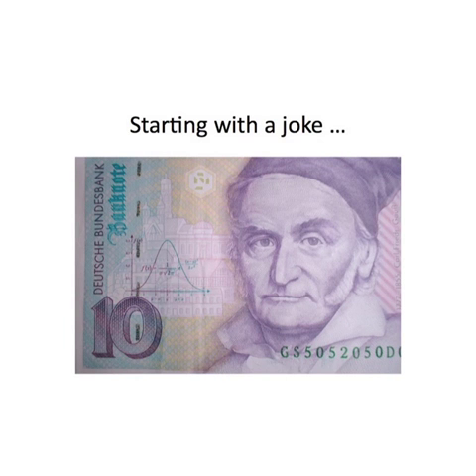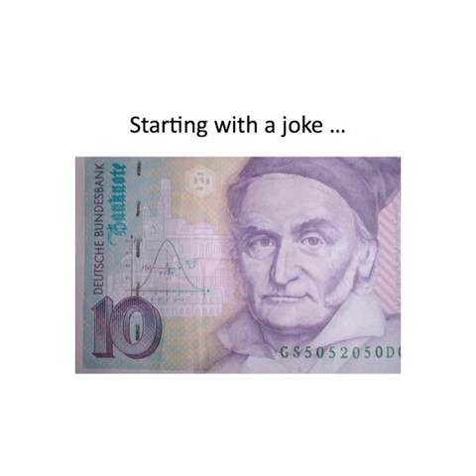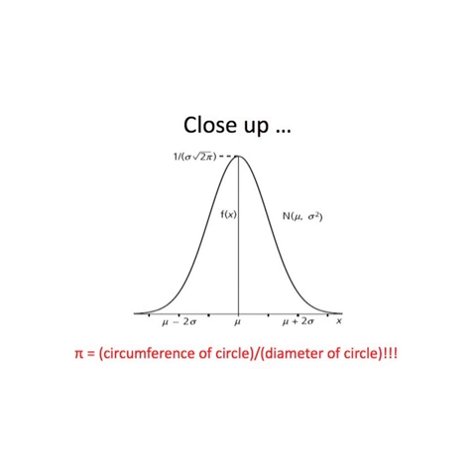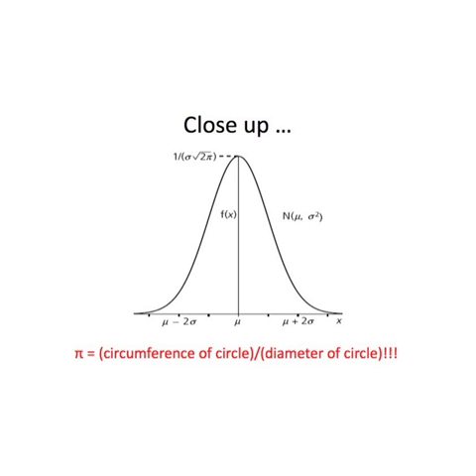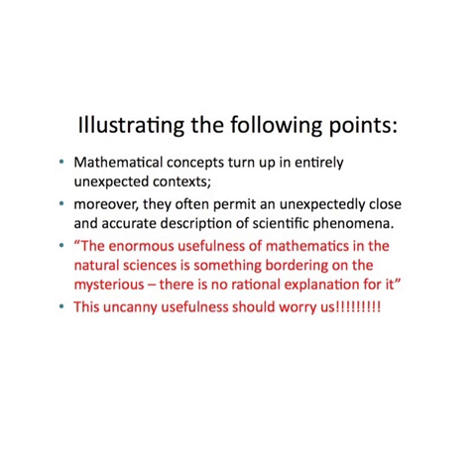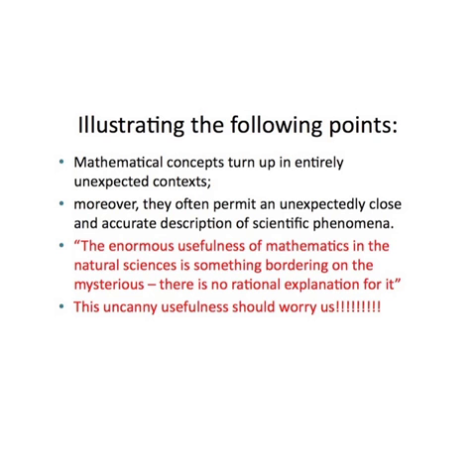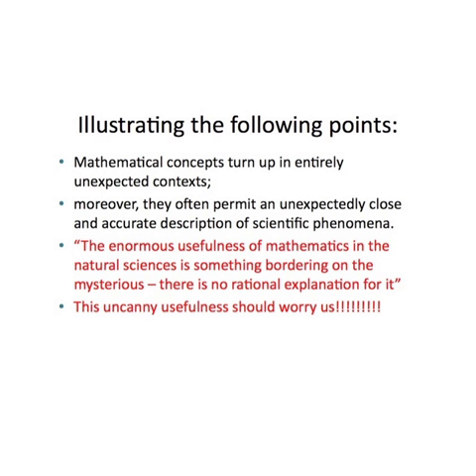The Unreasonable Effectiveness of Mathematics in the Natural Sciences: Part 2 of 7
Part 2 of a podcast of a talk by Professor Jon Keating FRS (University of Bristol) on the unreasonable effectiveness of mathematics in the natural sciences.

Talk given at Meet the Mathematicians event in Nottingham.